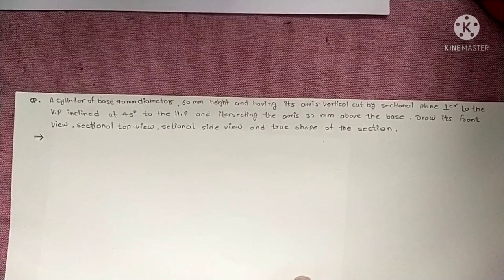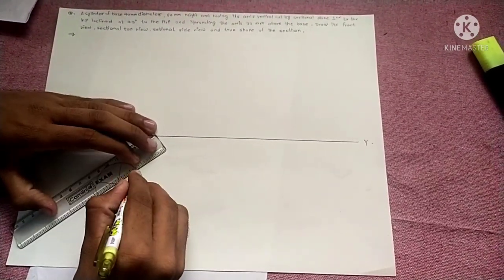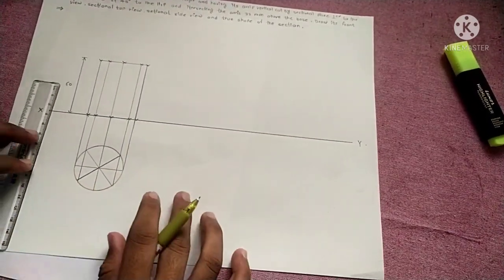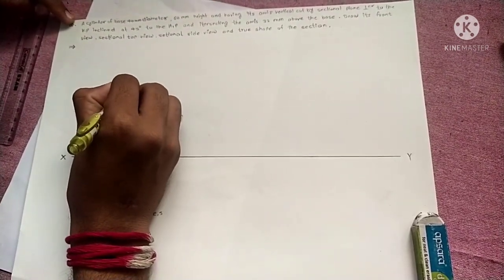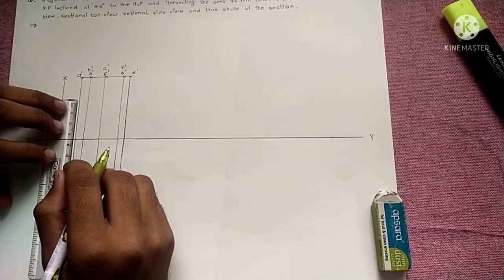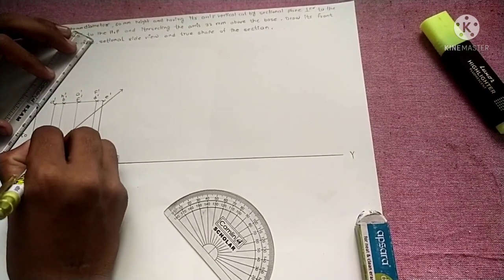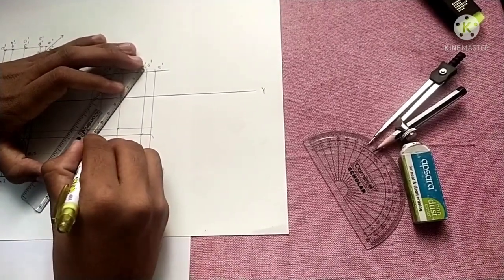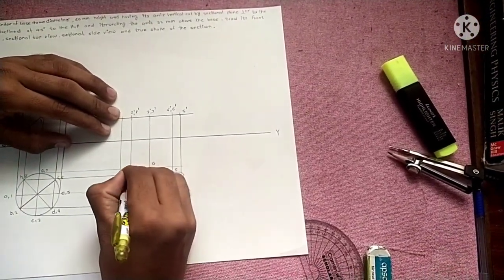Engineering graphics solved problem on section of solid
Rit graphics coursework